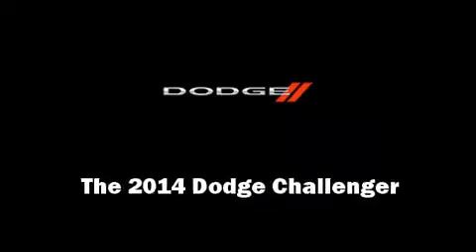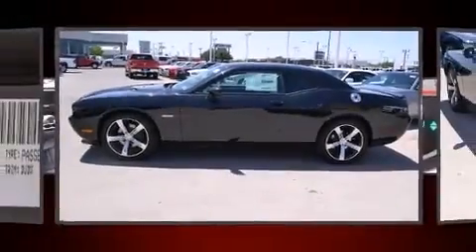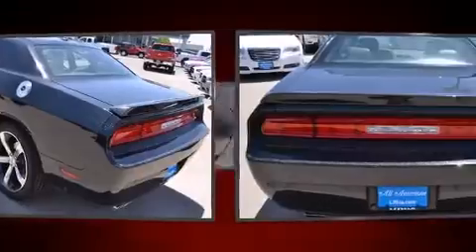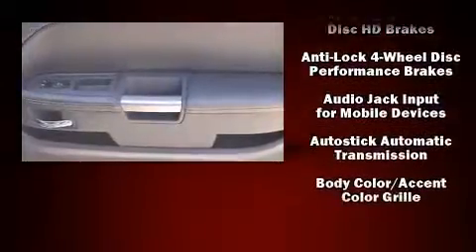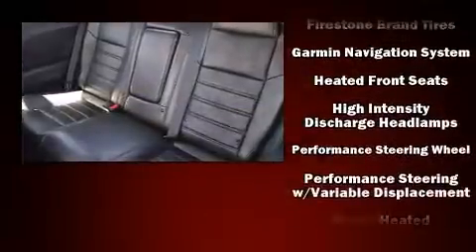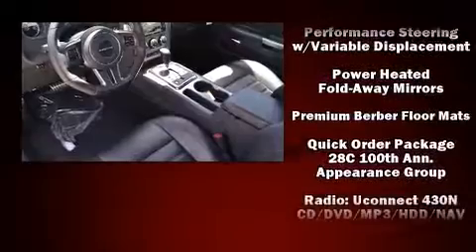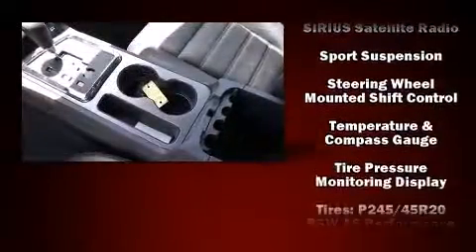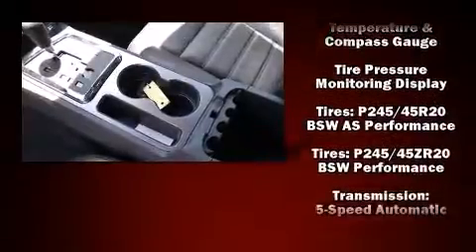2014 Dodge Challenger R/T in Odessa, TX 79761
Sensibility and practicality define the 2014 Dodge Challenger. This 2 door, 5 passenger coupe is ready to drive off the showroom floor! Dodge made sure to keep road-handling and sportiness at the top of it's priority list. It features an automatic transmission, rear-wheel drive, and a powerful 8 cylinder engine. Dodge prioritized fit and finish as evidenced by: 1-touch window functionality, variably intermittent wipers, a built-in garage door transmitter, an automatic dimming rear-view mirror, heated seats, remote keyless entry, and voice activated navigation. Features such as automatic climate control and leather upholstery prove that economical transportation does not need to be sparsely equipped. With high intensity discharge headlights illuminating your path, you'll always appreciate maximum visibility. Premium sound drives 8 speakers, providing you and your passengers a sensational audio experience. Dodge also prioritized safety and security with features such as: dual front impact airbags, head curtain airbags, traction control, brake assist, anti-whiplash front head restraints, ignition disabling, and 4 wheel disc brakes with ABS. With electronic stability control supplementing mechanical systems, you'll maintain precise command of the roadway. We pride ourselves in consistently exceeding our customer's expectations. Stop by our dealership or give us a call for more information.